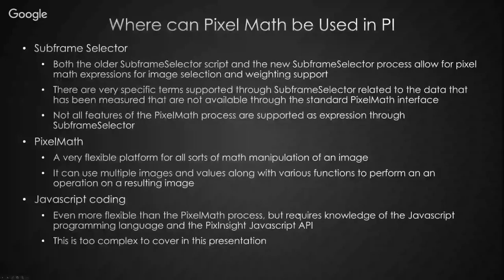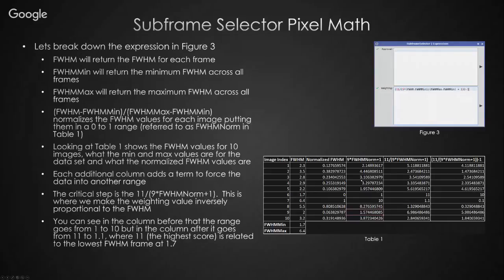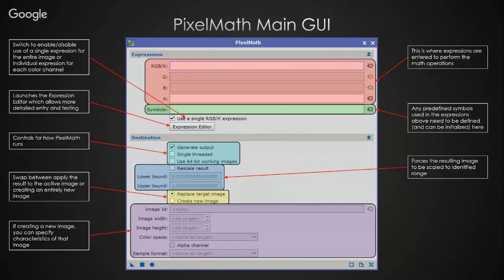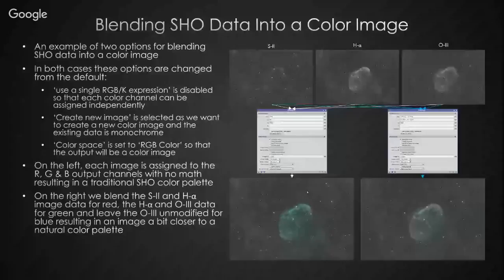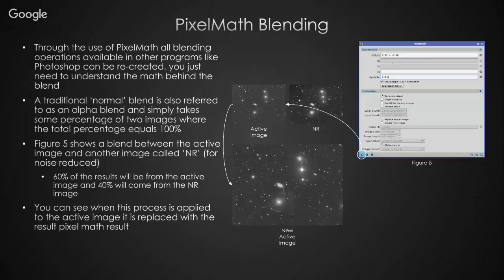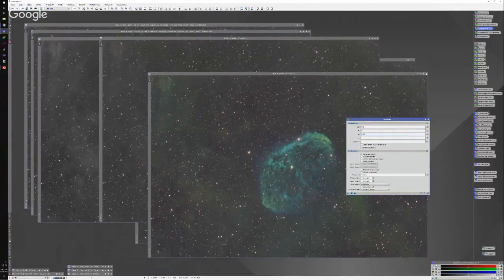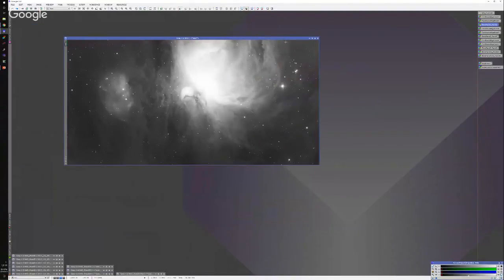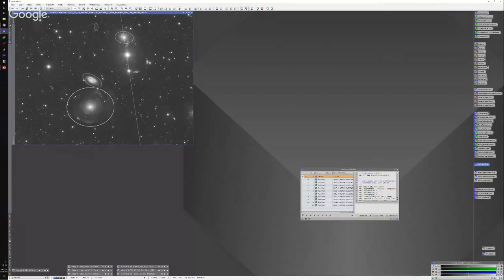Simple Pixelmath Operations in PixInsight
David Ault will present on Pixelmath in PixInsight.

Presentation...